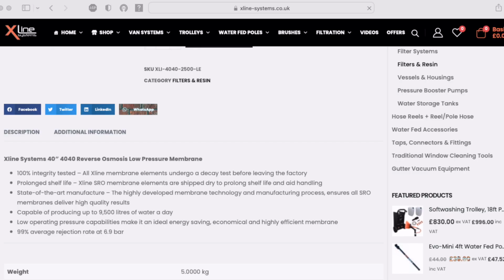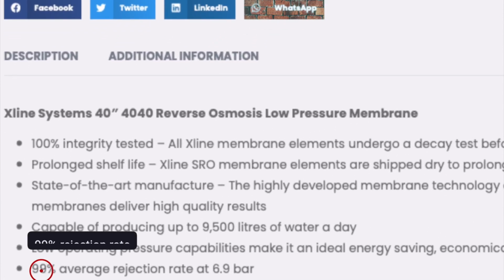When to Replace Your RO Membrane (Before It's Too Late)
Welcome back to Crystal Clean Windows! This video covers how to calculate the rejection rate of an RO membrane to ensure efficient pure water production for your professional window cleaning. We discuss when to change your reverse osmosis membrane to maintain cost-effective operations for your window cleaning business. Knowing these details is key for optimal performance.

🌐 Follow us for more updates and behind-the-scenes content:
🏡 Nextdoor: Crystal Clean Windows

🎬 Chapters
00:00 Introduction to RO Membrane Efficiency
00:35 Understanding Rejection Rate
01:25 Calculating Rejection Rate
02:20 When to Change Your Membrane
03:23 Step-by-Step Membrane Replacement
06:40 Final Tips and Conclusion